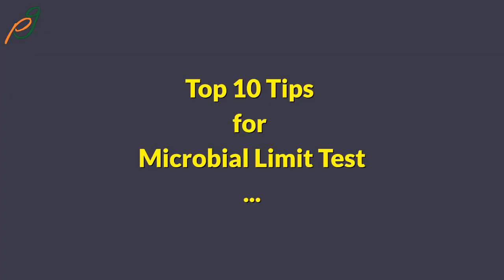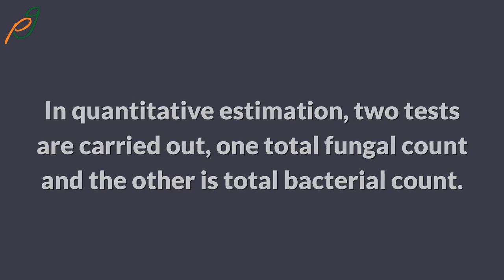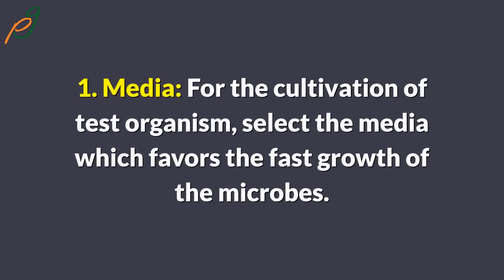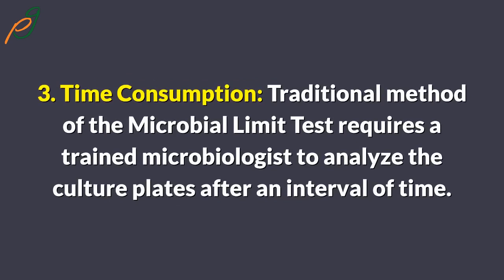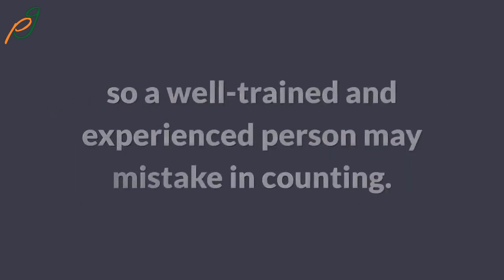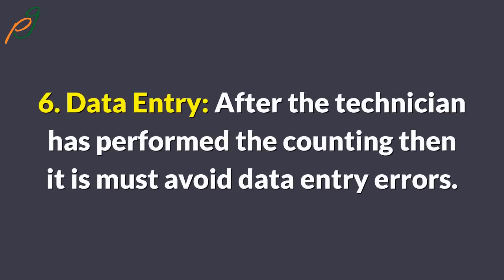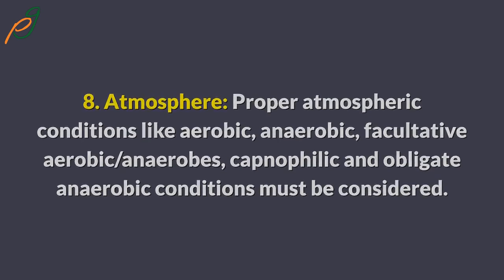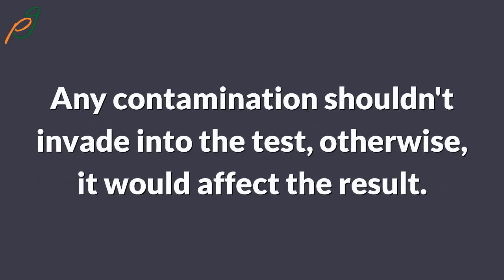Top 10 Tips for Microbial Limit Test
In this video, we will be discussing the top 10 tips for conducting a successful microbial limit test in your laboratory. We will cover the basics of microbial limit testing, including the types of microorganisms tested for and the regulatory requirements for microbial limits. You will also learn about the importance of method validation, sample preparation, and the use of appropriate controls. Additionally, we will provide tips and best practices for handling and interpreting test results, including the identification and enumeration of microorganisms.